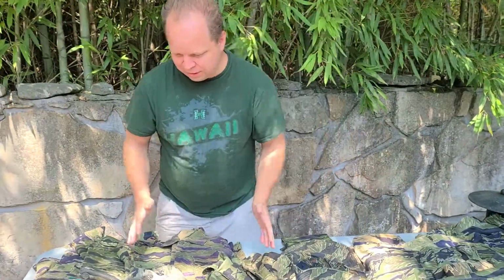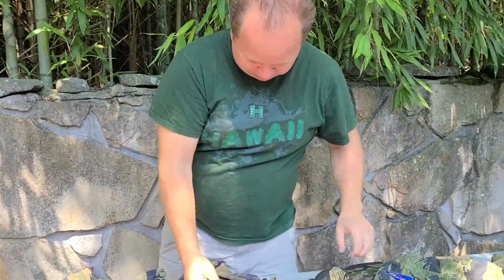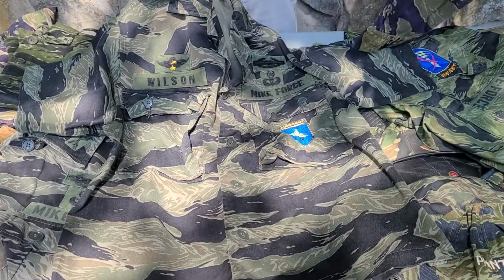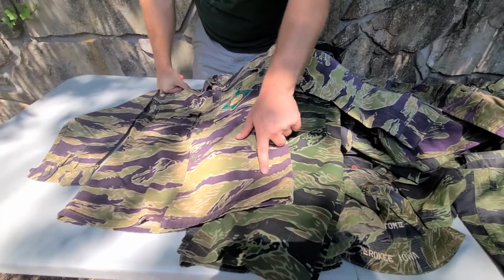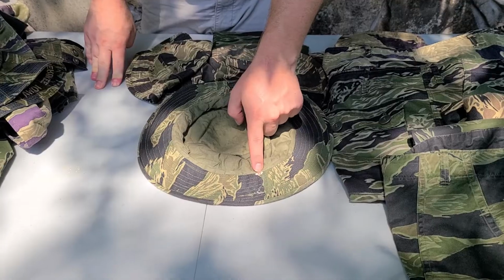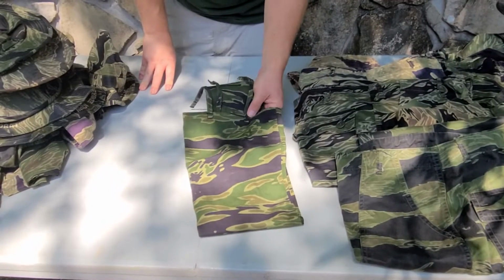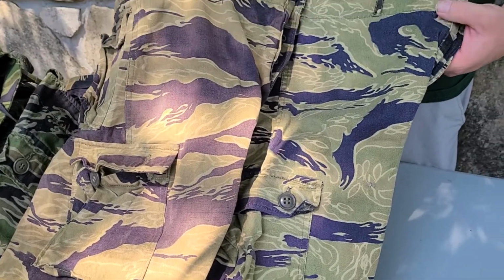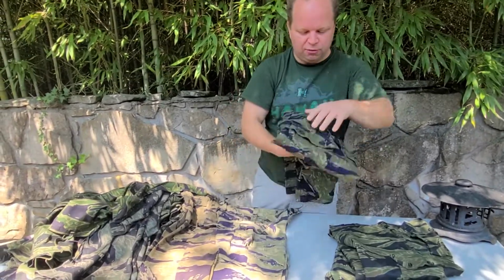Tiger Stripe Camouflage Patterns Vietnam War - Special Forces, VNMC, Army, Navy, USMC, MIKE Force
Variety of tiger stripe camouflage pattern uniforms. All of these items came from estate sales & estate auctions. These came from officers and enlisted personnel who served in the US Army (including MIKE Force, Special Forces, Phoenix Program, Military Police), US Navy, US Air Force & USMC.